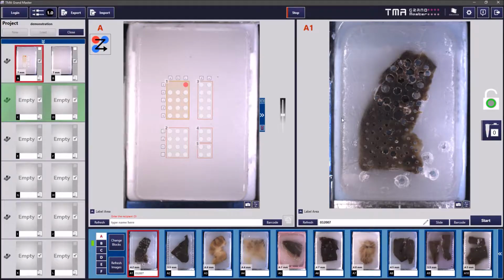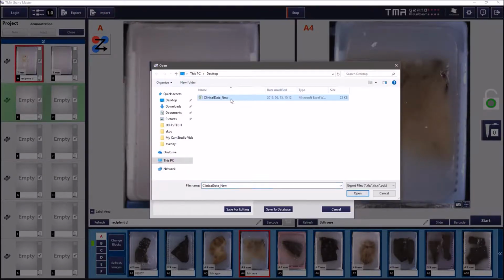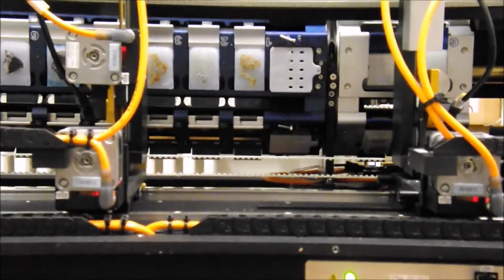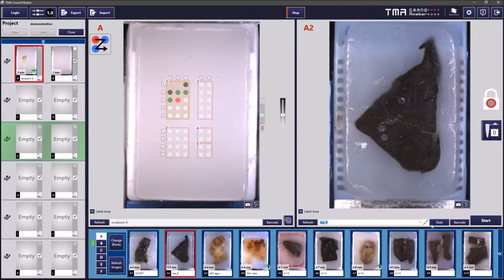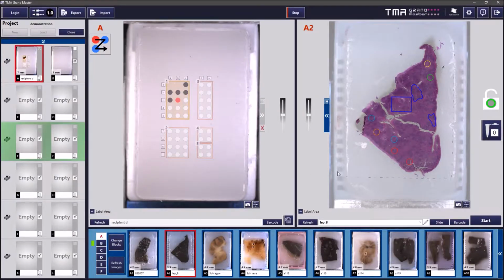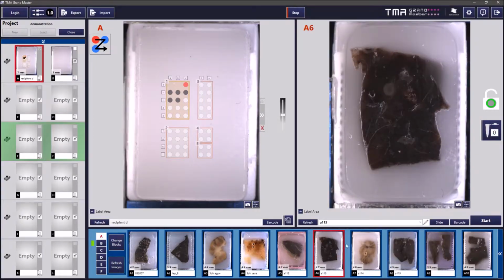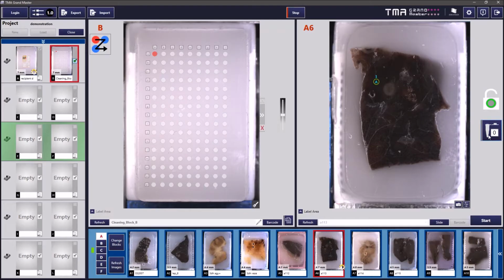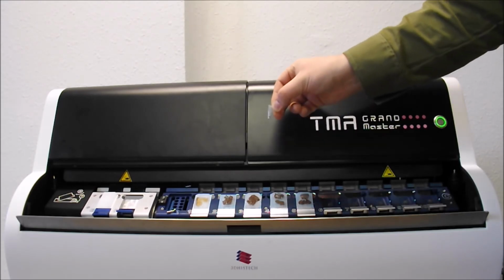3DHISTECH TMA - 組織微陣列儀，組織晶片/dPCR自動化樣本擷取